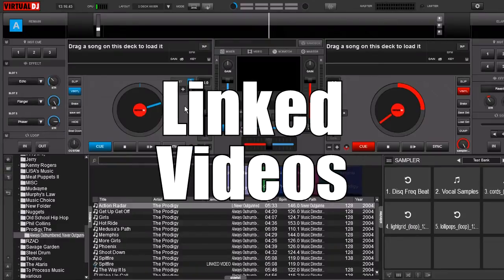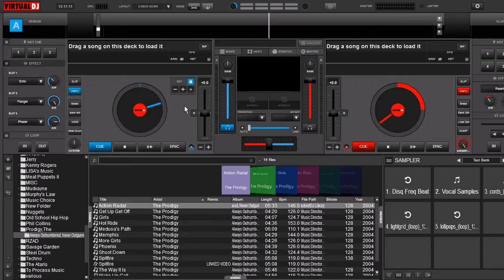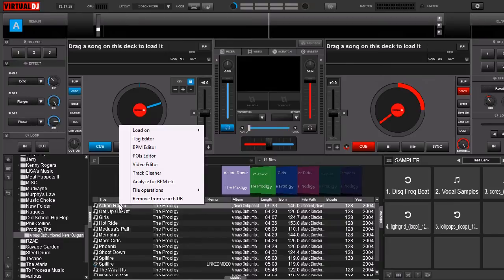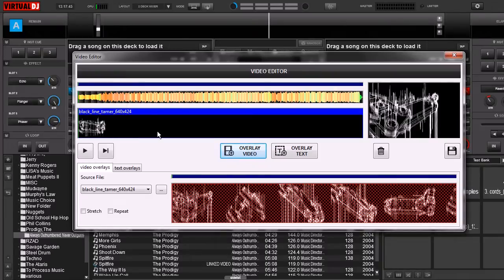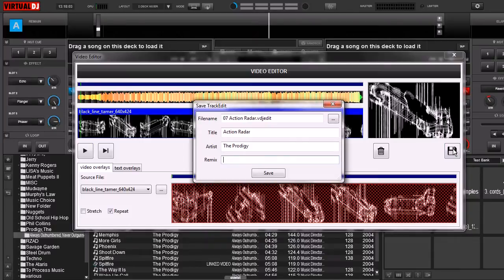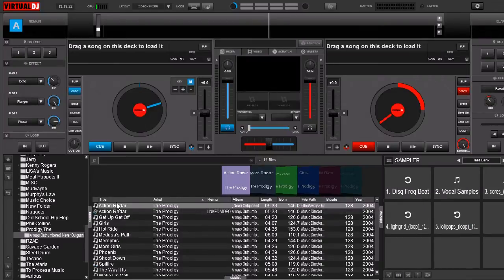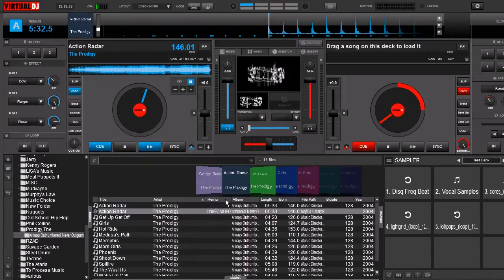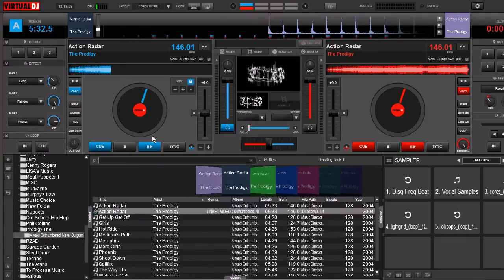Virtual DJ 8: Linked Videos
How to Link your Video Files in Virtual DJ 8, like you did in Virtual DJ 7.